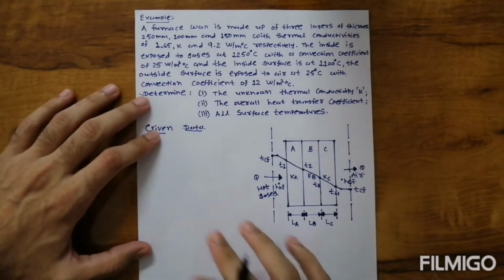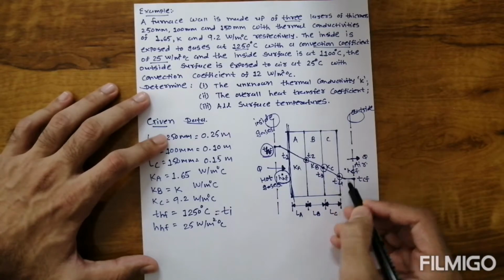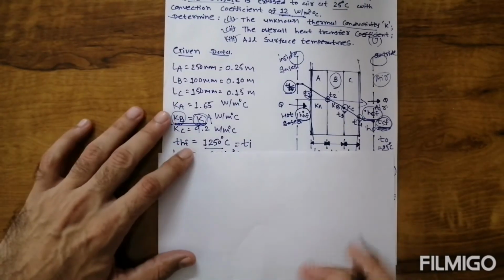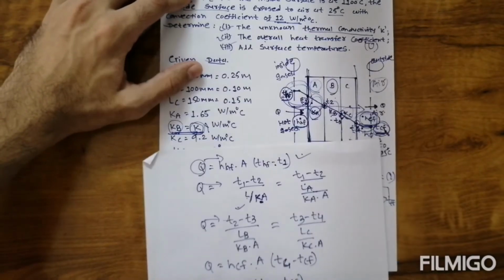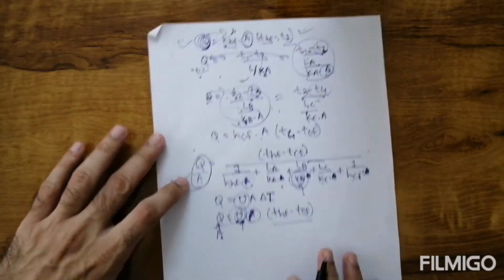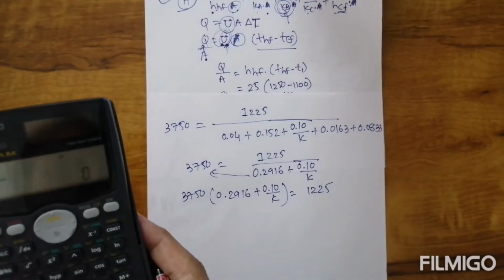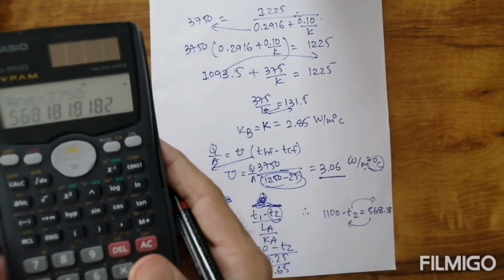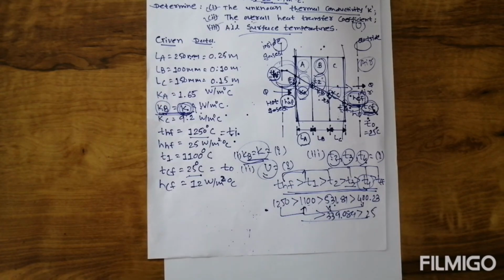NUMERICAL ON OVERALL HEAT TRANSFER COEFFICIENT (CONDUCTION + CONVECTION)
In this lecture cover Numerical on overall Heat transfer Coefficient (CONDUCTION + CONVECTION).